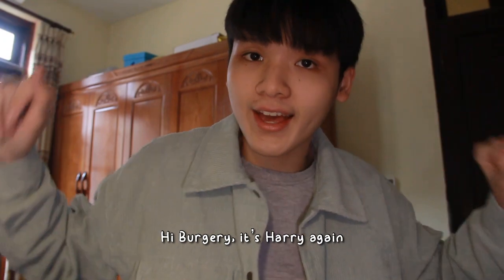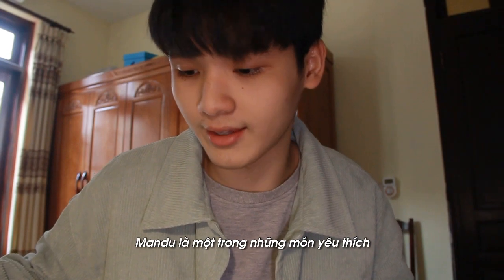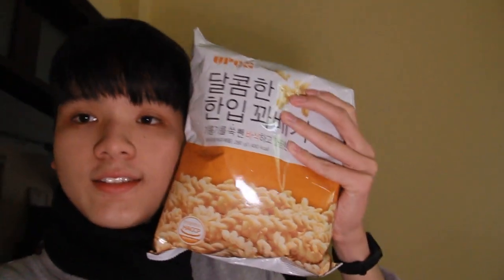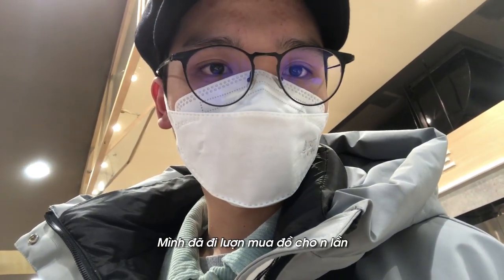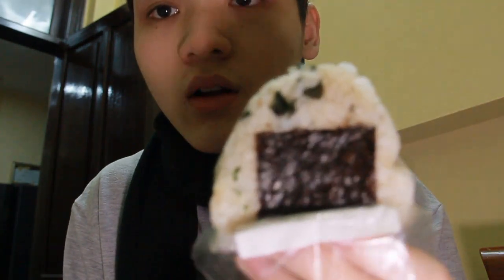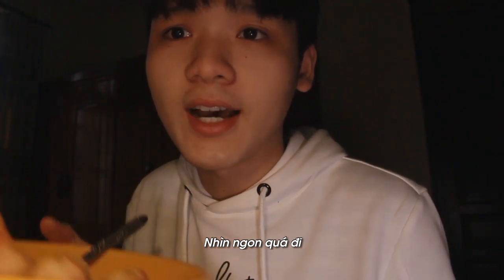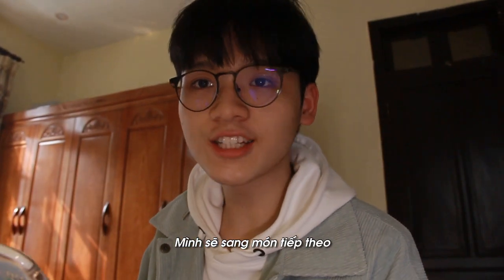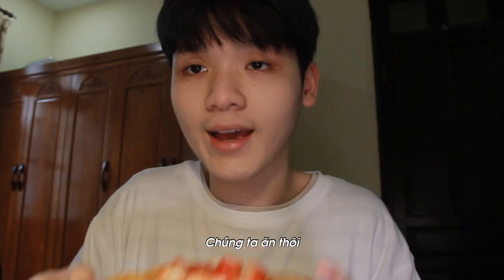EMOJI FOOD CHALLENGE MUKBANG